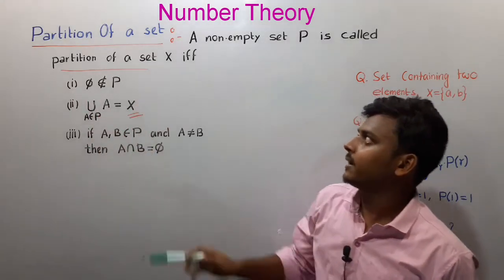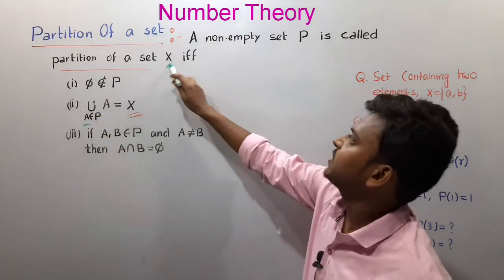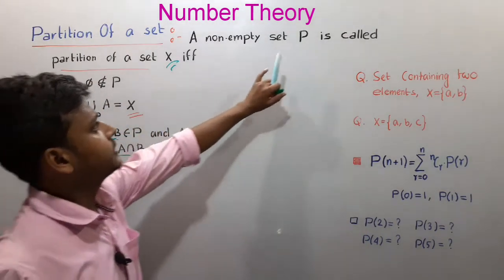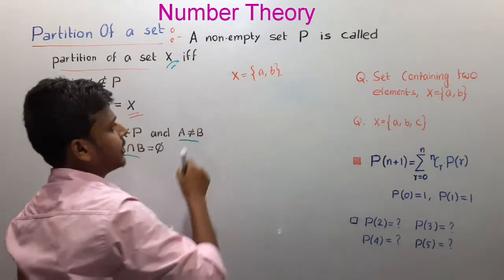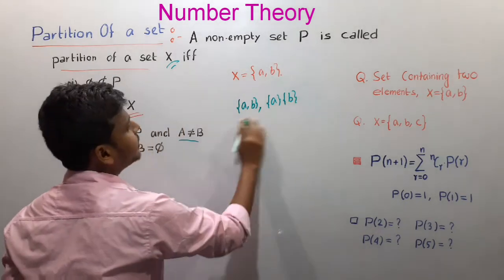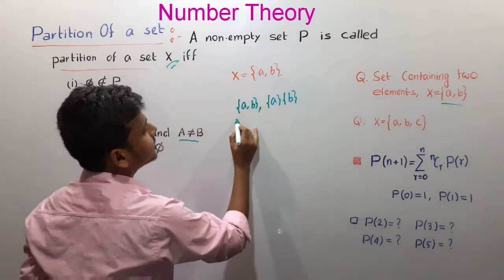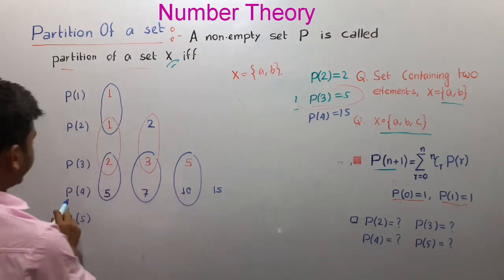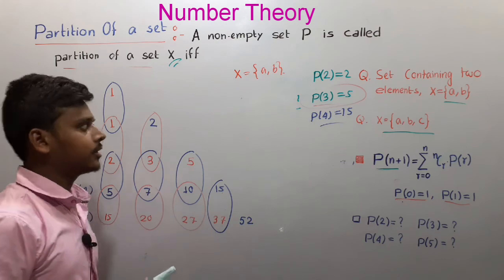Partition (Number Theory) || Abstract Algebra || lecture 2 || The e-Study Room